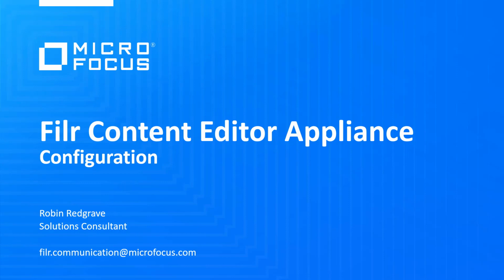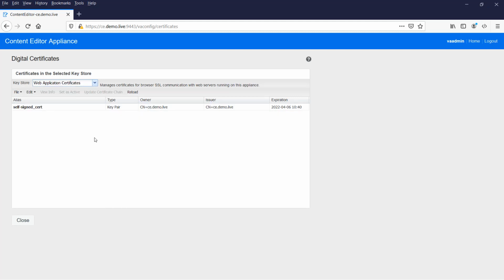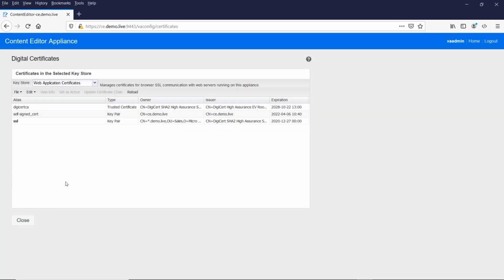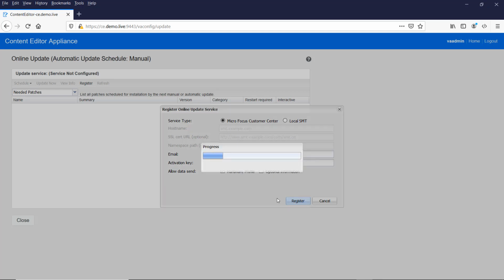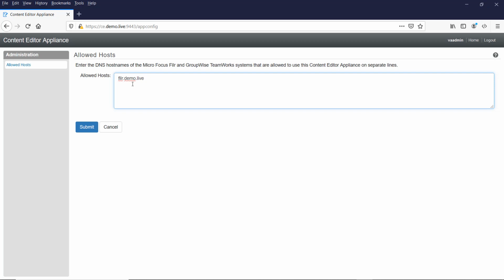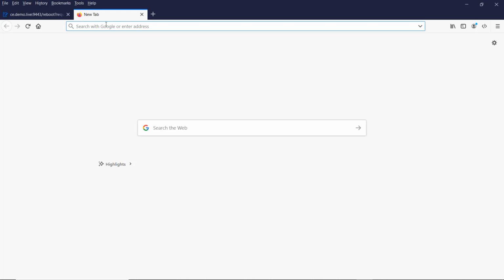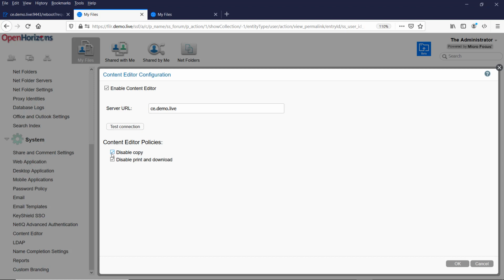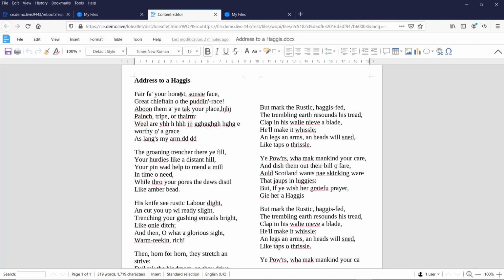Filr 4.2 - Filr Content Editor Appliance Configuration